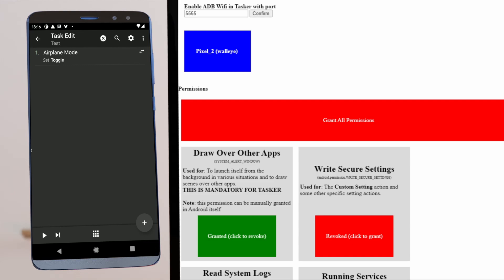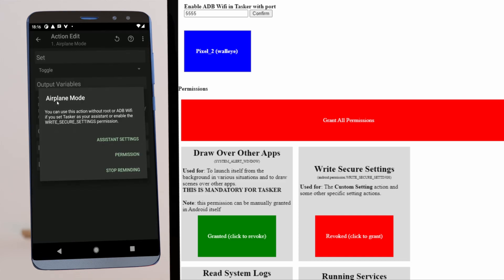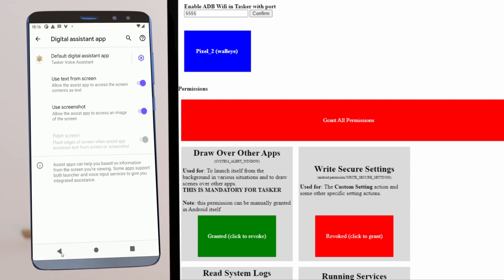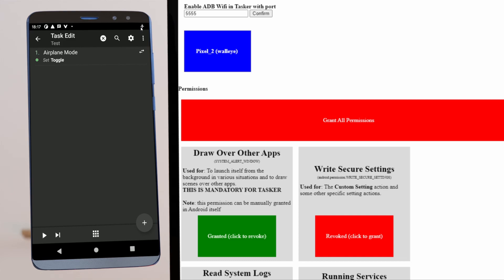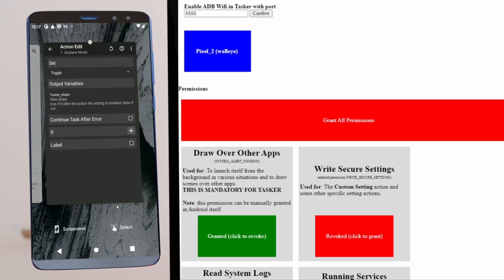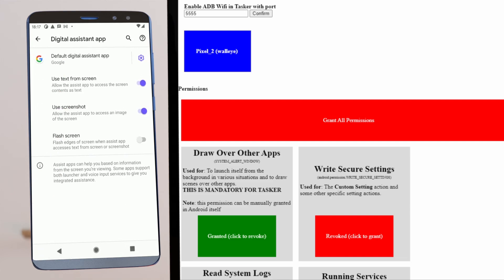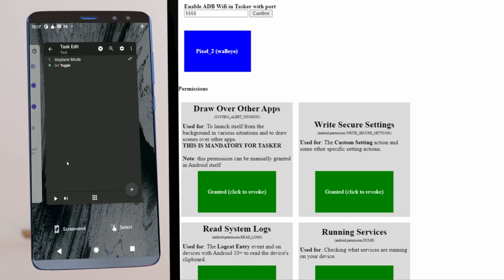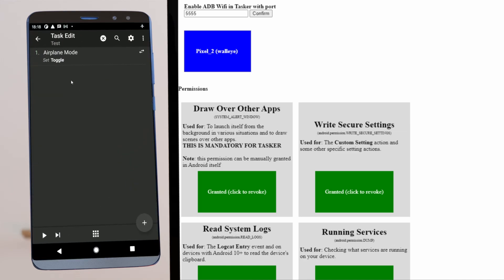Tasker - Airplane Mode No Root or ADB Wifi